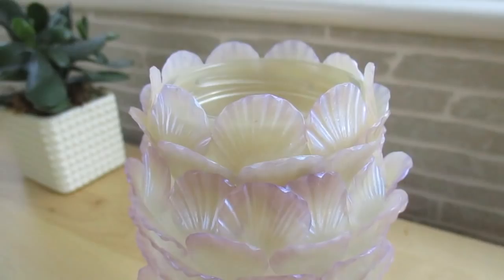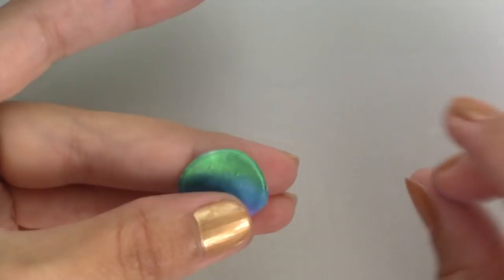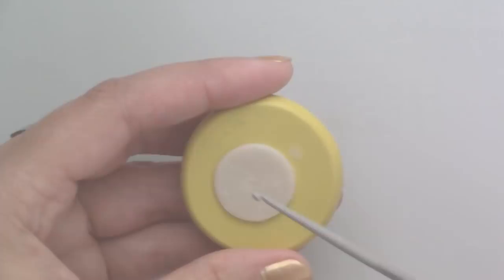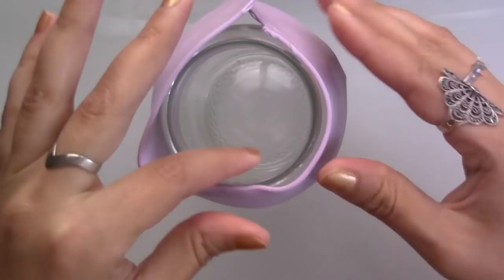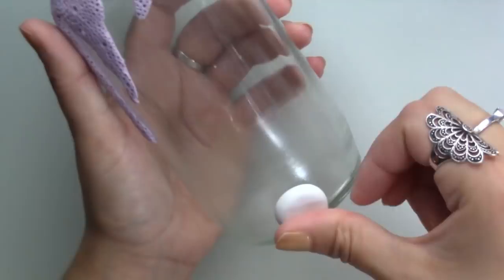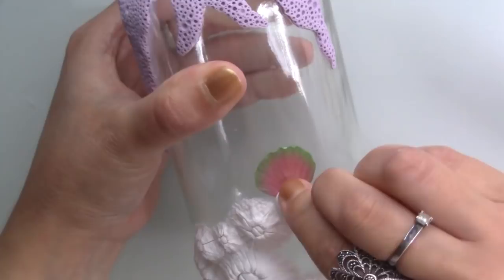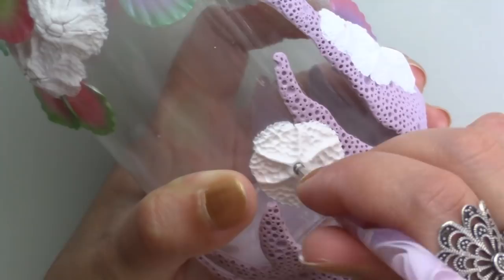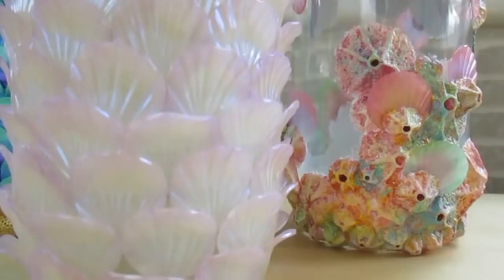Polymer Clay Mermaid Scales Jars || Maive Ferrando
🐳🐳🐳🐳 READ ME 🐳🐳🐳🐳
Inspired by mermaids and the ocean, today I'll be showing you how I made 3 different designs of mermaid scales jars using polymer clay.
Of course I like all three, but the third is my favourite! I love how glossy and how smooth the blue one feels to the touch, it's like nail polish. And the second one has a lovely texture and iridescent pigments that shine in different ways depending on the angle the light strikes them. How not to love all three?!

🍓 No music? Lately, I have been needing silence. It quietens my mind.

🍓 If you're new to my channel make sure you subscribe for more videos every week and if you liked this video, why not give it a thumbs up and share the love?